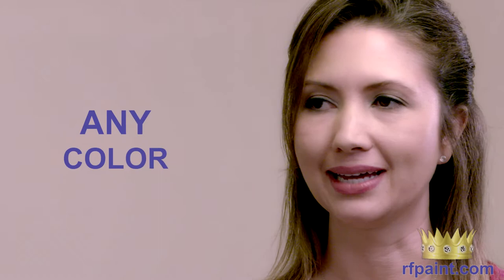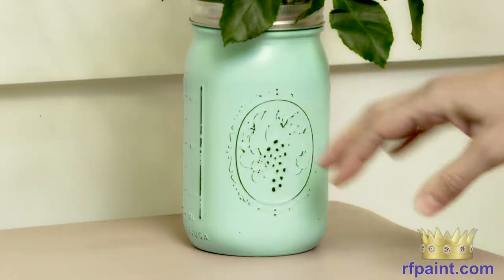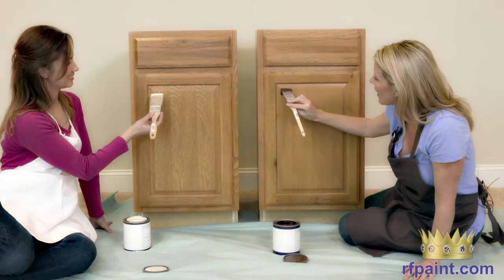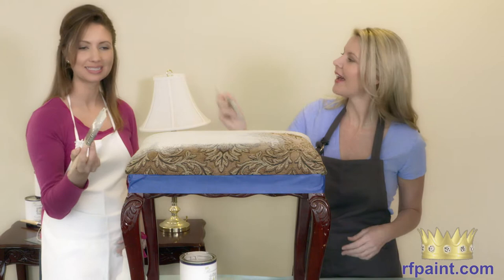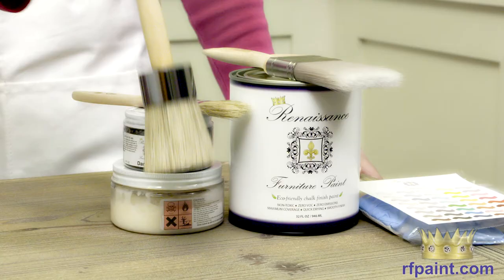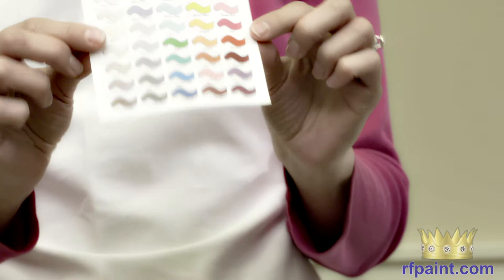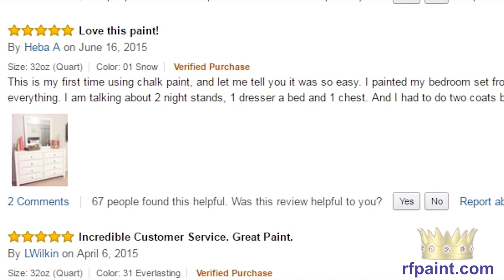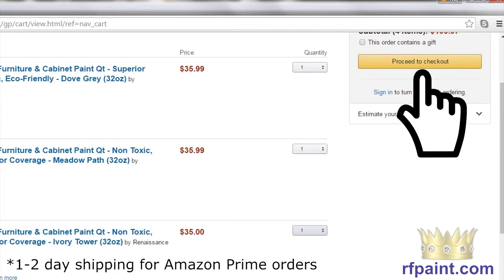Renaissance Chalk Furniture Paint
Renaissance Furniture Paint was designed with you, your family and the environment's safety in mind. Zero VOC's (Volatile Organic Compounds) and zero emissions. There is no CA Prop 65 warning on this can. This paint does not have the dangerous chemicals that require such a warning! All this with the incredible coverage that usually only takes one to two coats! It's an easy to apply, 100% acrylic coating in a chalky smooth finish with excellent hide and durability.

This incredible paint is versatile enough for distressed old world as well as high gloss contemporary styles. It's specifically designed for wood furniture and cabinets, but is also an excellent choice for new or previously painted wallboard, plaster, interior masonry, metal or glass.

• Non Toxic
• Eco-Friendly
• Thick, even self-leveling coverage
• Dries in 20 minutes
• Durable finish that passes the fingernail scratch test
• Silky chalky finish that is smooth to the touch
• No surface prep required on a clean surface
• Virtually no odor
• Hypoallergenic
• Manufactured in the USA
• No sanding or priming required